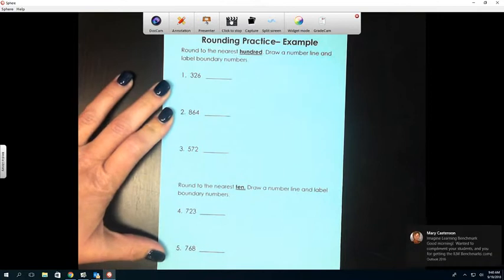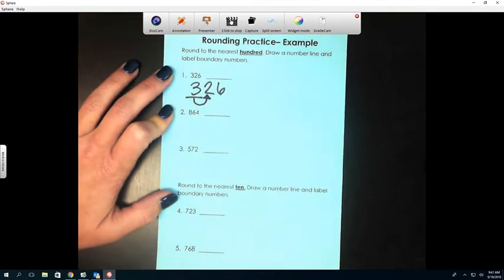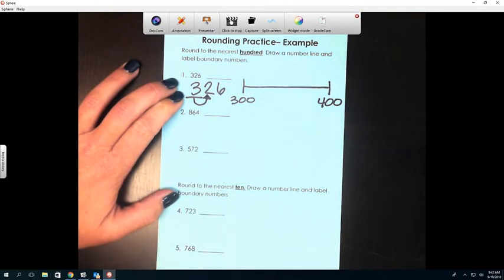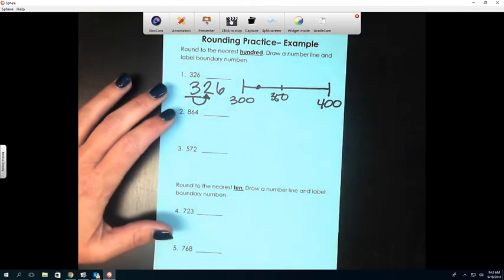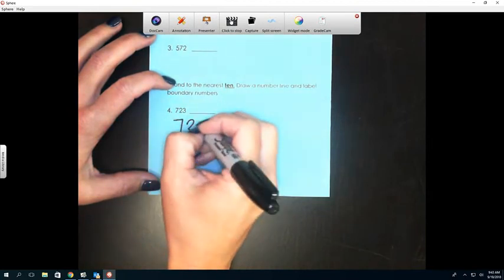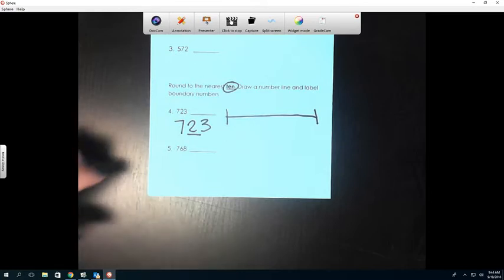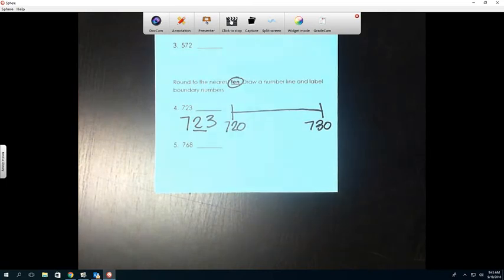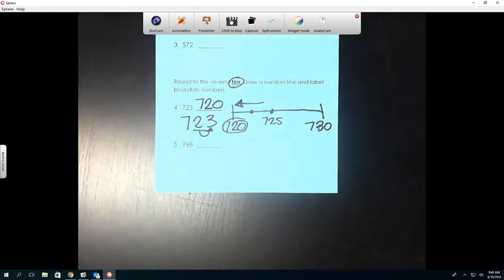Sphere 2018 09 19 09 40 03